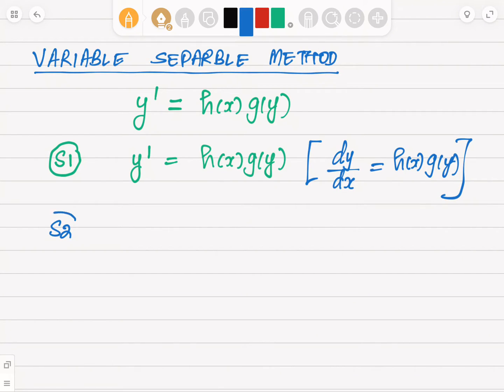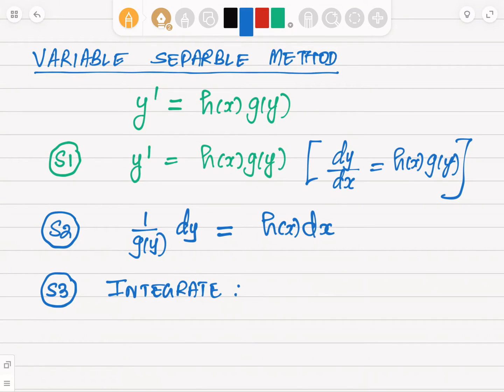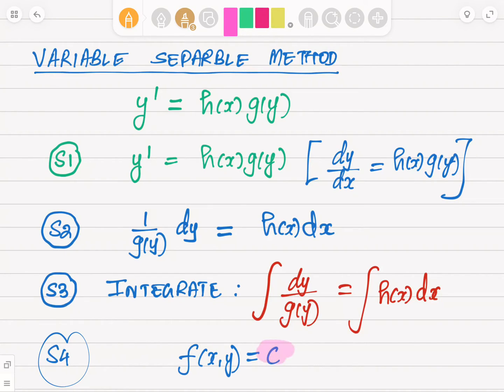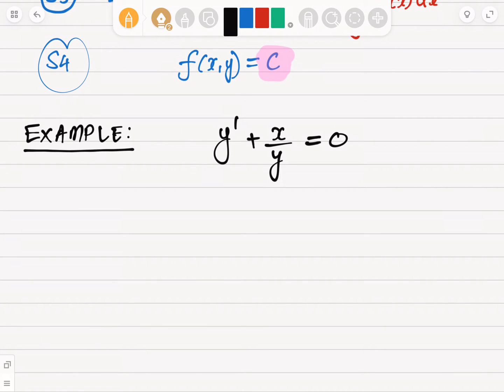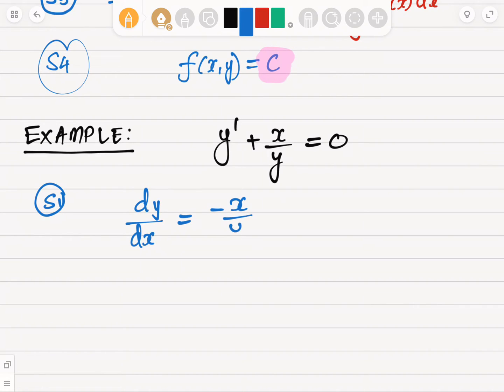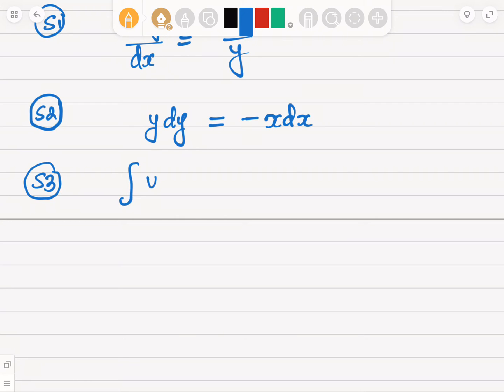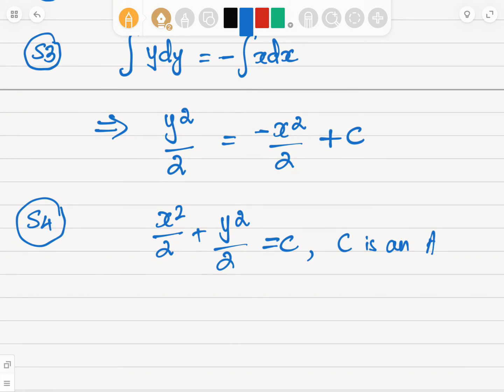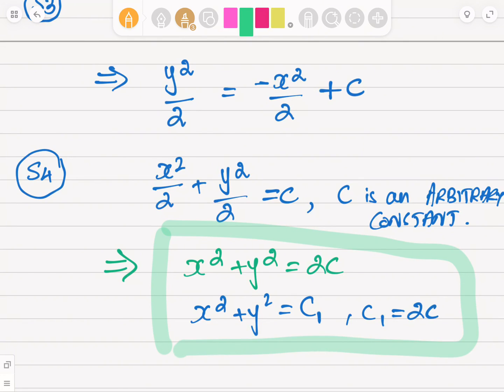Differential Equations: Variable Separable Method -- Introduction with an Example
Solving Separable Differential Equations using Variable Separable Method.

Looking for solutions. Try yourself first.